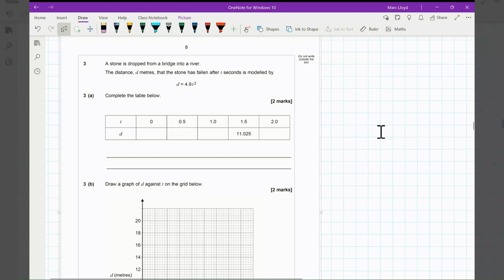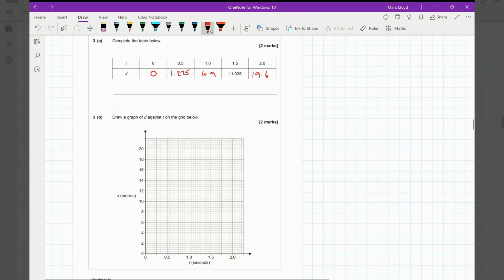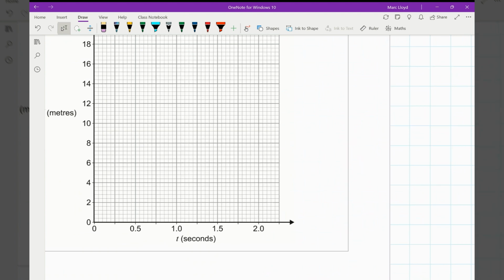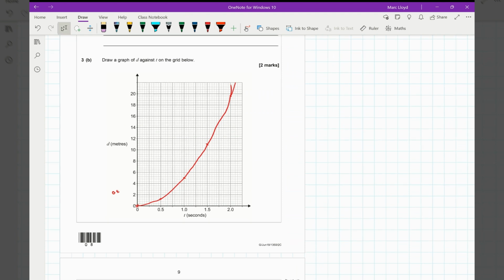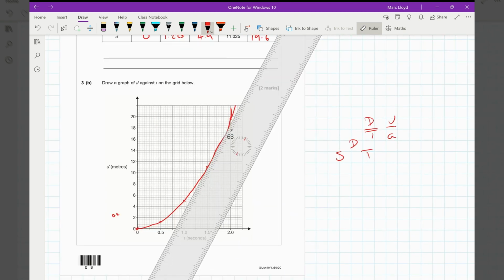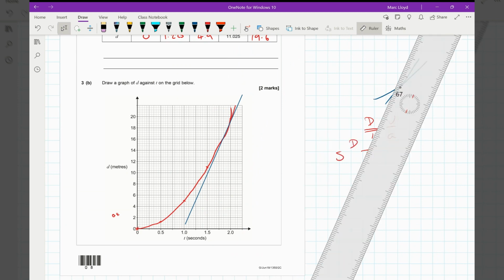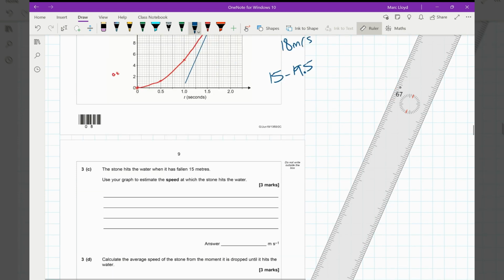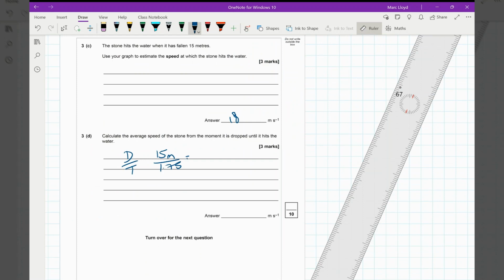AQA Level 3 Core Maths June 2019 Paper 2C Q3